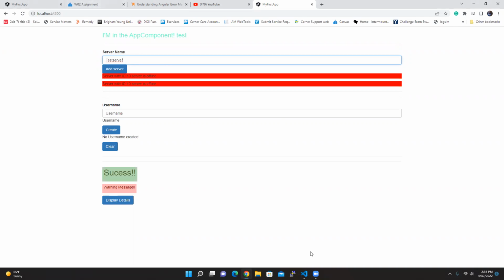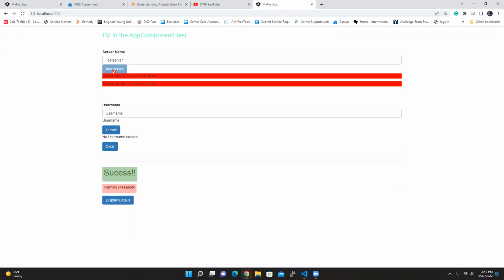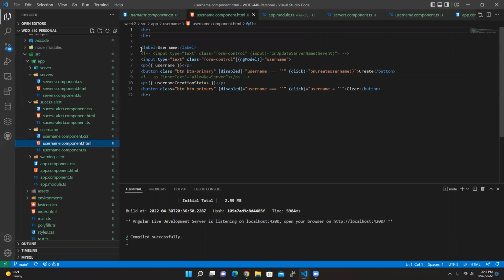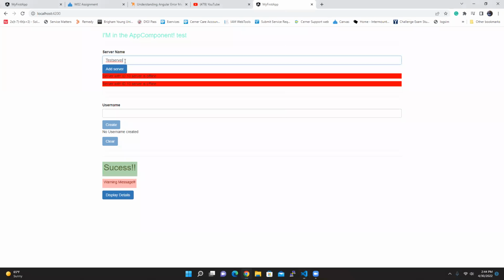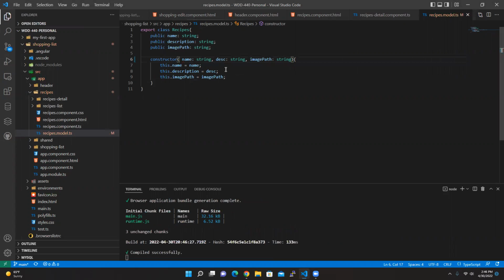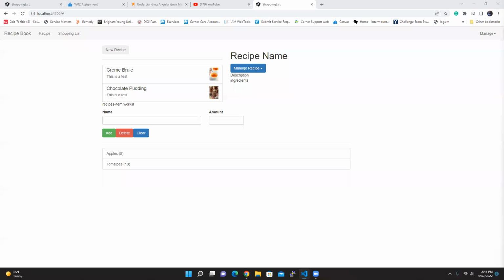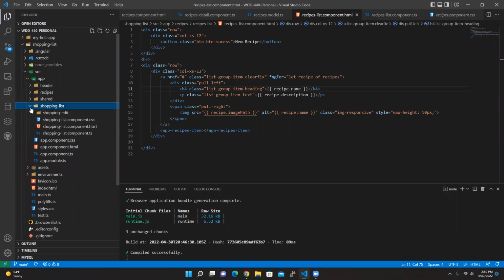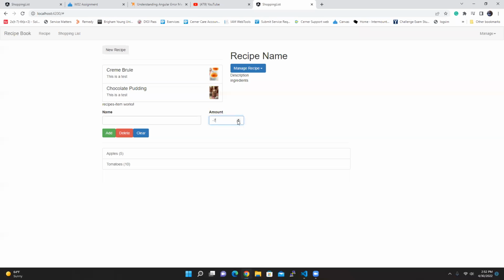Angular Basic Apps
Angular coding.